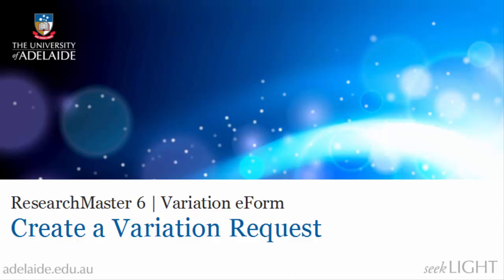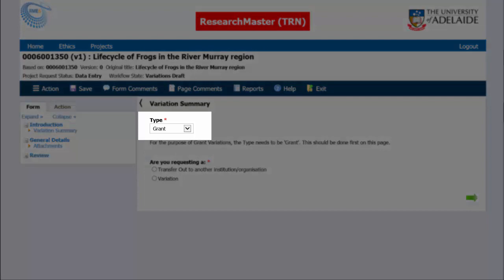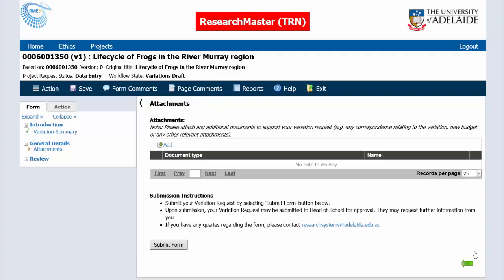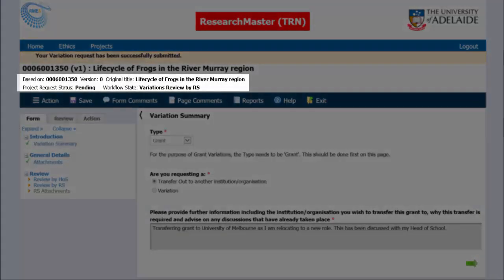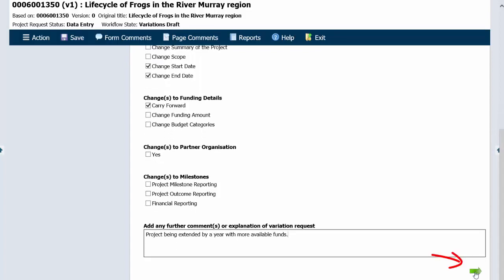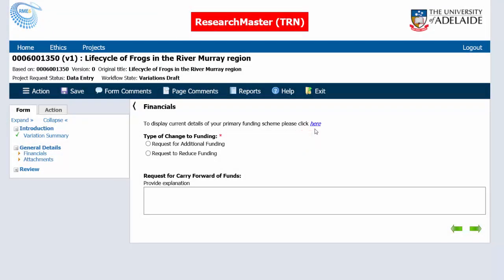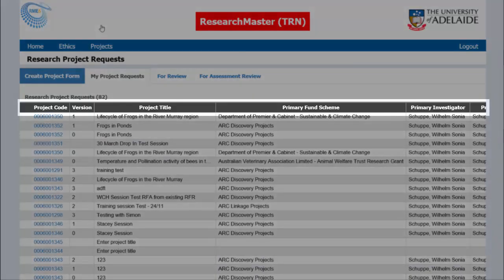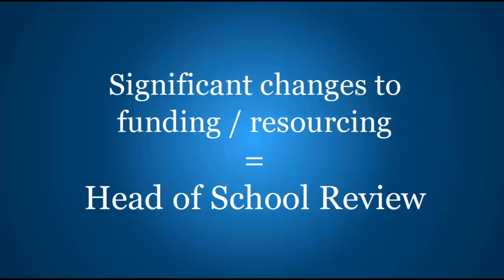Variation form Research Master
Research Master - Variation form

Timestamps

01:29 Transfer Out Variation
03:23 Variation other than a Transfer Out
06:08 Review a saved project
07:35 Further support